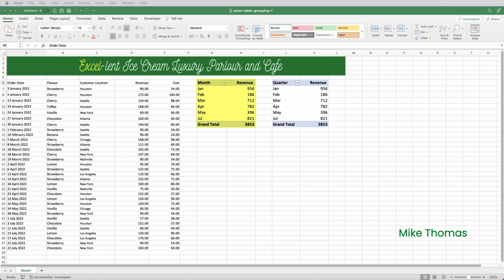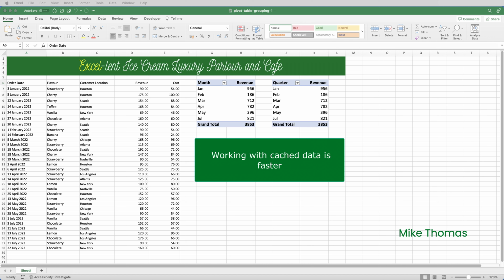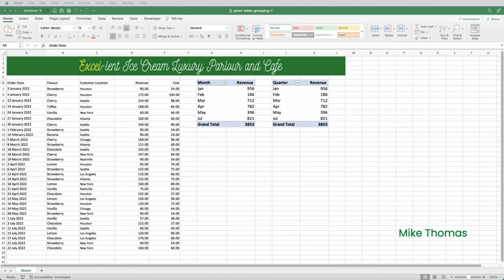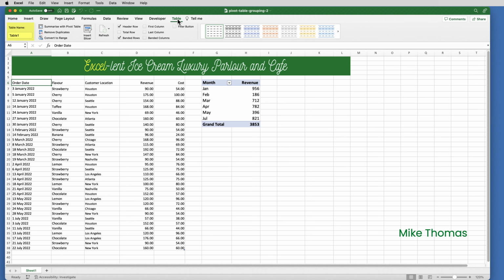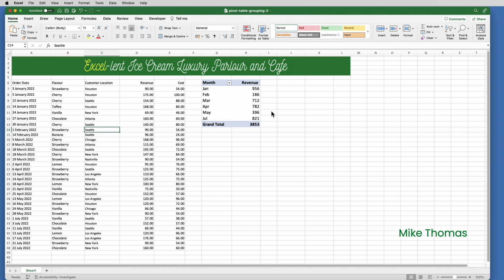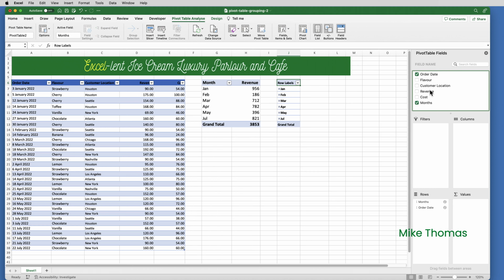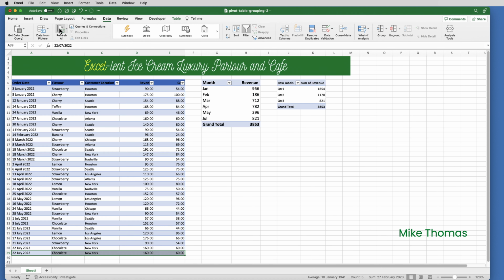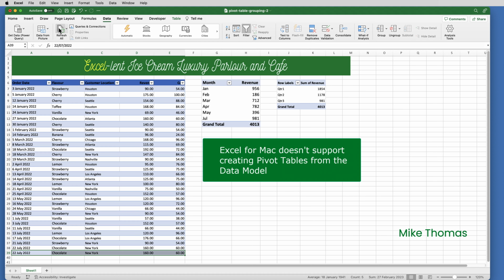Excel - Grouping in One Pivot Table Affects Another: The Best and Simplest Cross Platform Solution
This video focuses on a common date grouping issue in Pivot Tables where grouping by date in one Pivot Table affects date grouping in another one. A typical example is where you need two Pivot Tables based on the same data - one grouped by month and the other grouped by quarter.

The cause of the issue is Excel's Pivot Cache and in this video I explain what this is and how creating multiple Cache's will resolve the issue.

For full details see the timestamps below:

⏱ Timestamps
00:00:00 Introduction
00:01:19 What is the Pivot Cache
00:03:24 How to Resolve the Problem of Shared Caches